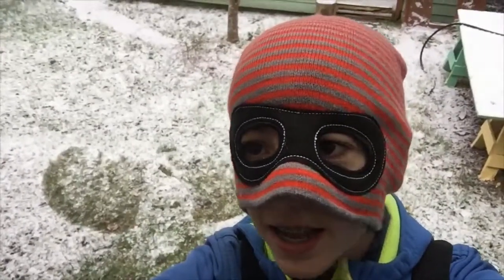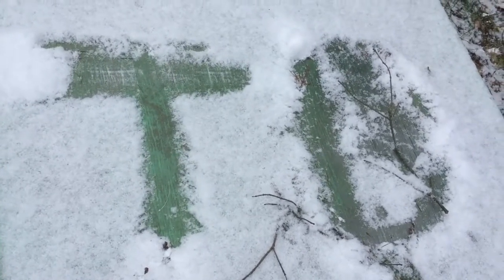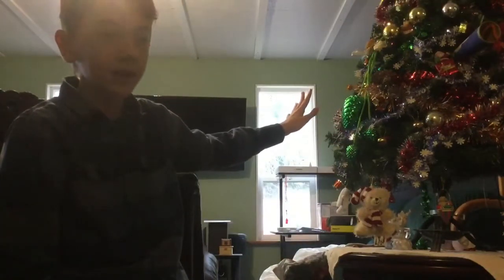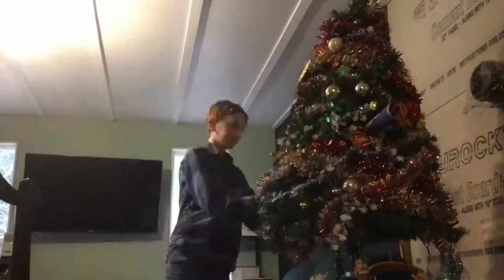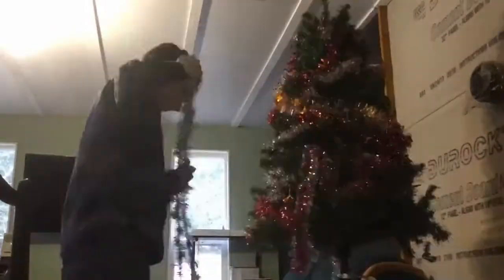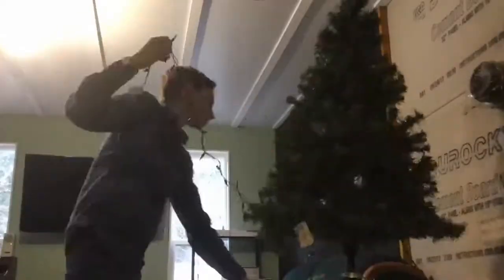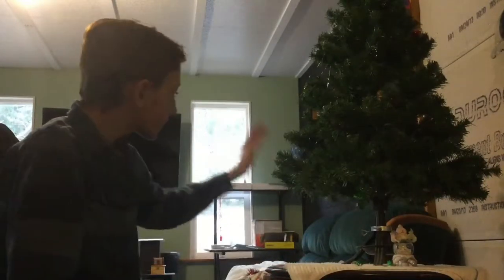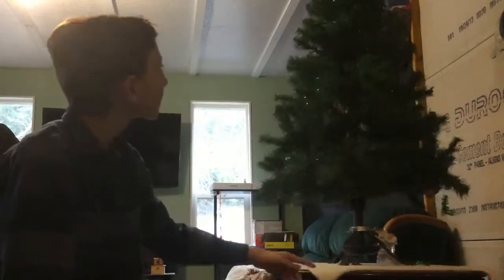W.H.I.B.D.T. Ep 40: Snow Day + De-Decorating The Christmas Tree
In case you weren't aware, W.H.I.B.D.T. stands for What Have I Been Doing Today.

By the way, the "TBT" in "TBT Lego Guy" does not stand for "Throw Back Thursday."

How many subscribers did I have when this video was published?
21

What book and page of The Chronicles of Narnia am I on?
Book 2, Page 35

If I were Harry Potter, based on how old I am and time of year, which chapter of which book would I be inside of?
Book: Prisoner of Azkaban - Chapter: The Patronus

What was the last movie I wached?
The last movie I wached before filming this episode was Fantastic Beasts And Where To Find Them, but after filming, and before uploading I watched Upside.

What was the last video game I played?
Lego Harry Potter Collection

My Progress in lego video games:
(Video games are listed in order of when I got them)

The Lego Movie Video Game:

-My Progress: 100%

Lego Jurassic World:

-My progress: ?%
-Gold Bricks: ?/?
-Minikits: ?/?
-Amber Bricks: 20/20
-Red Bricks: ?/?
-Workers in peril: ?/?
-Sick Dinos: ?/?

Lego Dimensions:

-Gold Bricks: 146/1016
-Minikits:
-Follow the Yellow Brick Road: 4/10
-Meltdown at Sector 7-G: 2/10
-Painting The Town Black: 5/10
-Once Upon a Time Machine in the West: 2/10
-Apeture Science Enrichment Center: 2/10
-Riddle-earth: 2/10
-The Phantom Zone: 2/10
-Mystery Mansion Mash-up: 3/10
-Prime Time: 1/10
-The End is Tri: 1/10
-The Last Dimension: 2/10
-Back to the Future: 6/10
-Apeture Science: 4/10
-Mission: Impossible: 2/10
-Arkham Attack: 3/10
-Attack of the Uber Villians: 3/10
-The Phantom Zone: 1/10
-The Final Showdown: 2/10
-Red Bricks: 14/30

Lego Star Wars The Force Awakens:

-My Progress: 61.7%
-Gold Bricks: 200/205
-Minikits: 42/180
-Red Bricks: 5/18
-Carbonite Bricks: 32/35

Lego Harry Potter Years 1-4:

-My Progress: 45.9%
-Gold Bricks: 90/200
-Complete Hogwarts Crests 0/20
-Red Bricks: 6/20
-Students in Peril: 25/60

Lego Harry Potter Years 5-7:

-My Progress: 34.6%
-Gold Bricks: 78/200
-Red Bricks: 2/20
-Students in Peril: 21/60

Lego City Undercover:

-My Progress: 14.7%
-Gold Bricks: 31/450
-Police Badges: ?/?
-Red Bricks: 7/39
-Train Stations Activated: ?/?
-Discuise booths built: ?/?
-Boulders Destroyed: 1/?

-TBT Lego Guy-